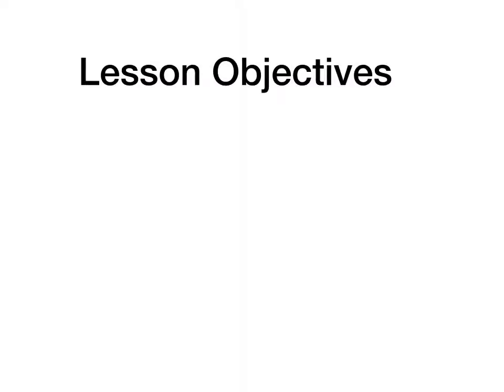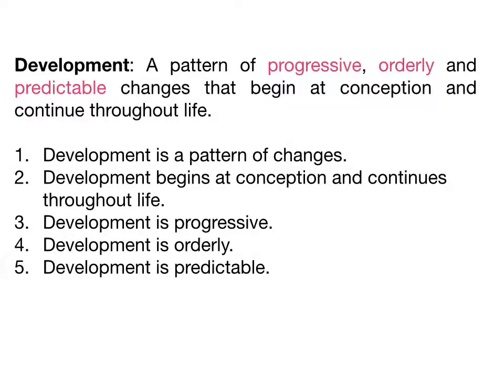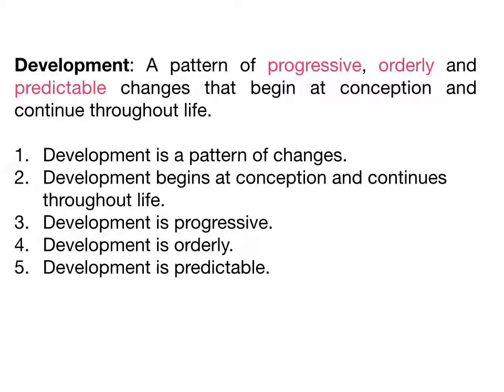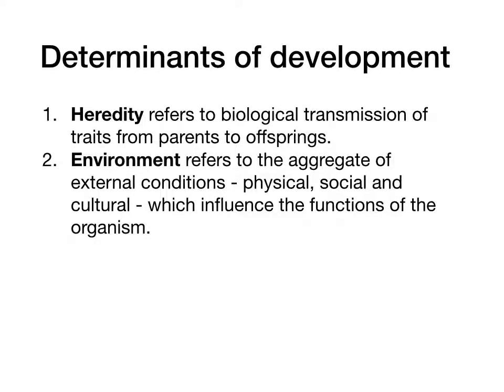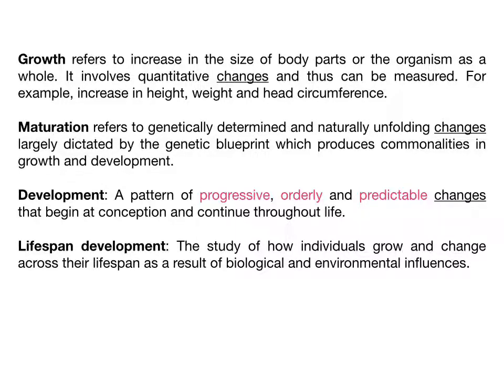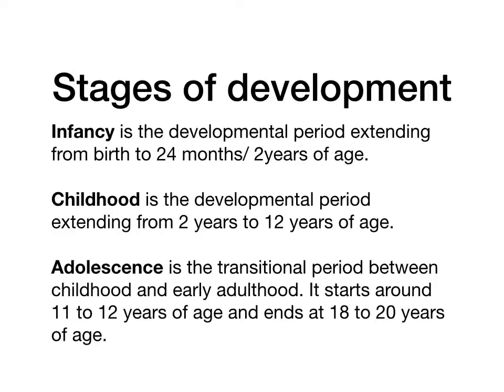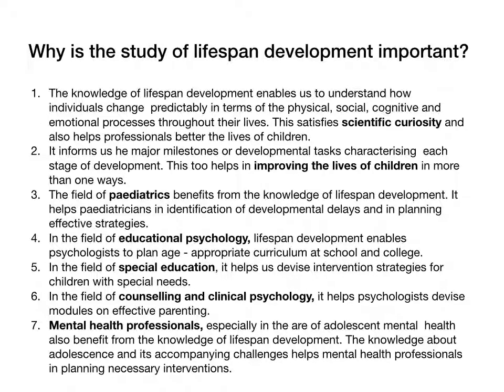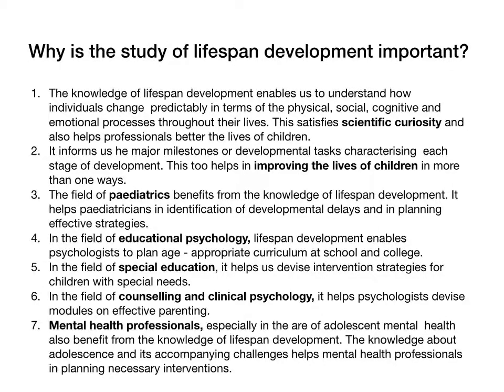Developmental Psychology: Introduction | PSYCHOLOGY B.A./B.Sc. (Basic)